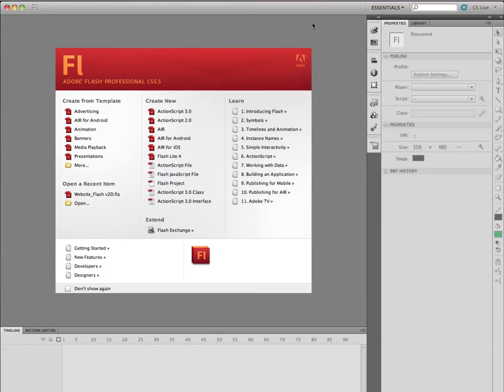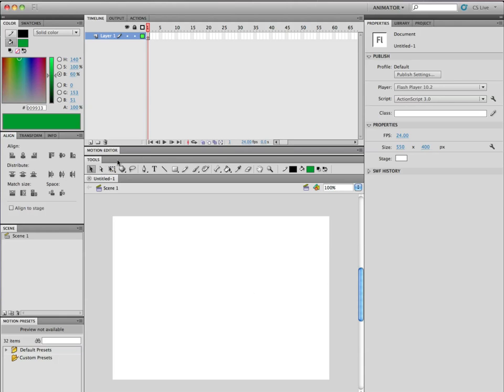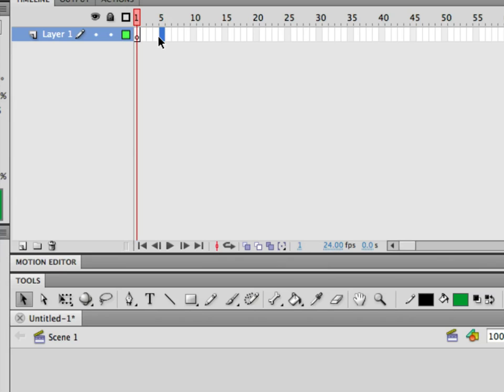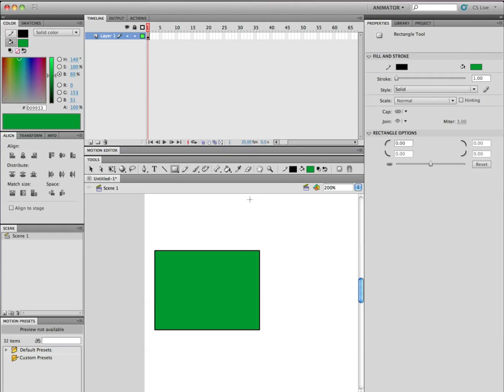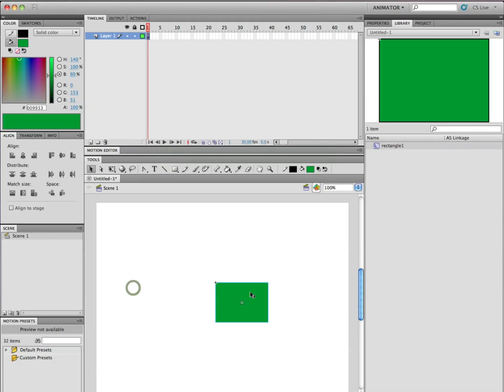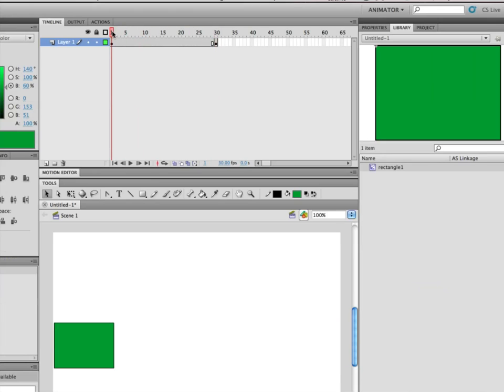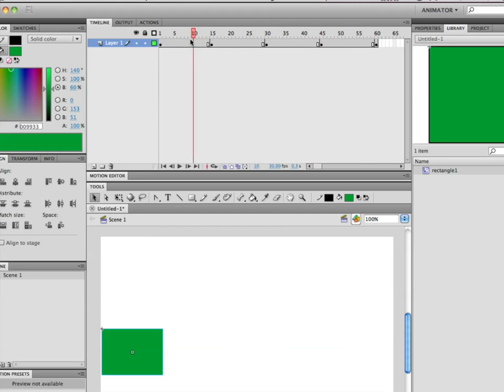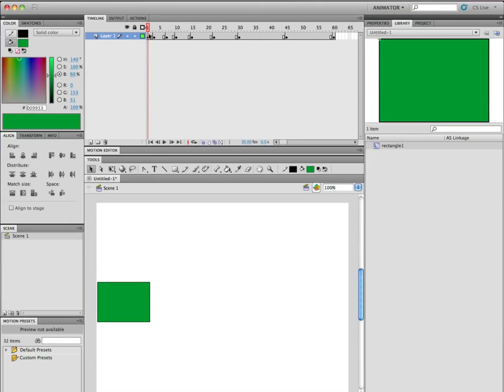Intro to Animating Frame by Frame with Adobe Flash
This is an introductory demonstration into animating with Adobe Flash.  It goes over some of the basic tools, the layout and the theory behind flash.  Then I start looking at how to create a symbol, add keyframes, and move a simple shape across the screen.